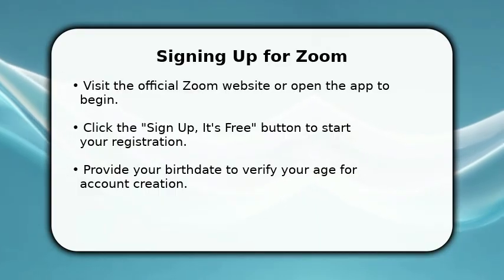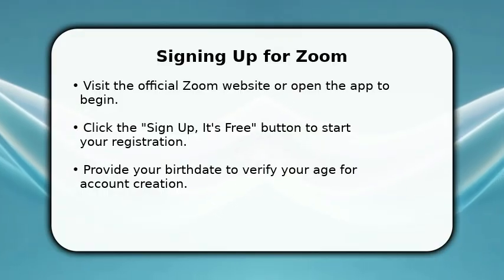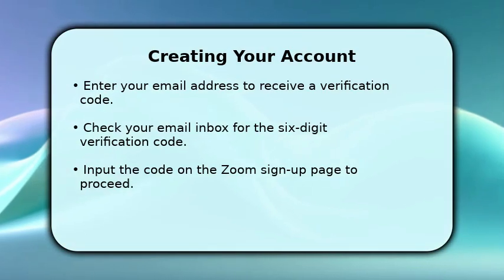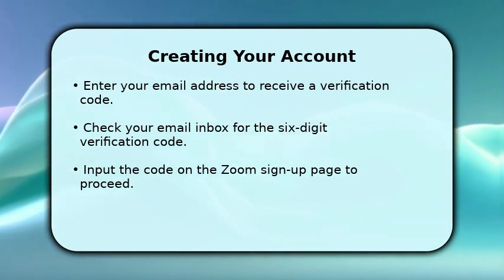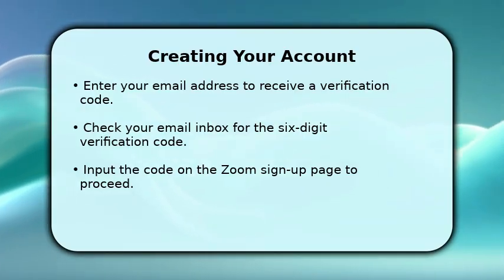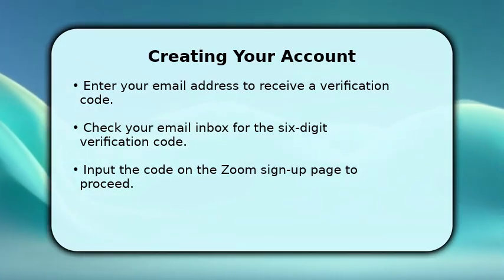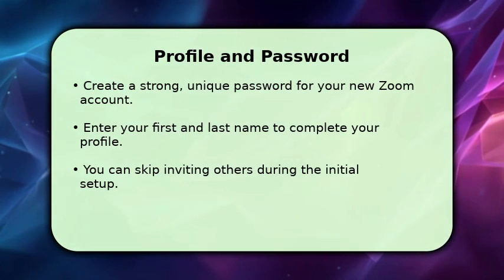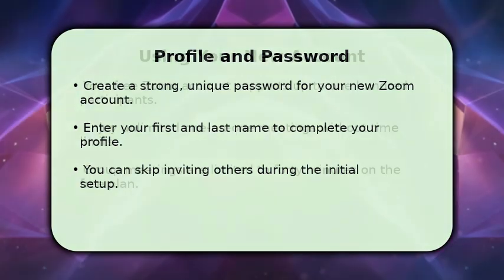How to Sign Up for Zoom (Updated 2025)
▸ :^) Learn how to create a Zoom account and start using this popular video conferencing platform. In this updated tutorial, we'll cover the latest steps to sign up for Zoom in 2025. Whether you're a personal or business user, this guide will walk you through the process with ease.